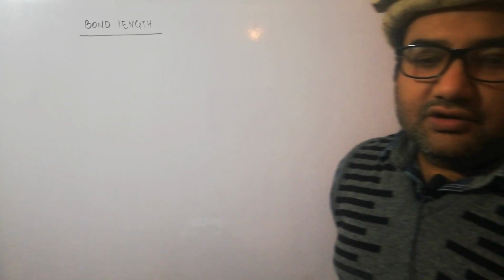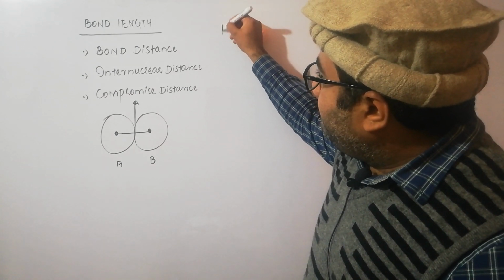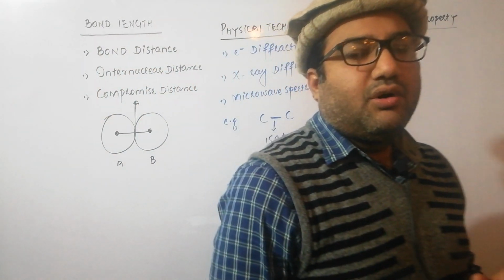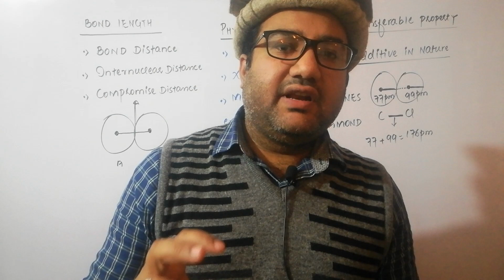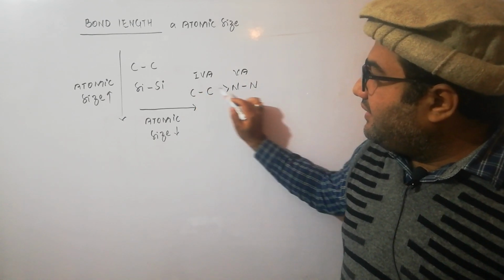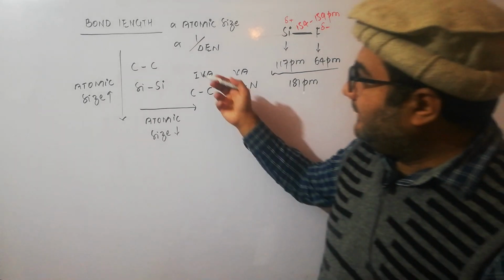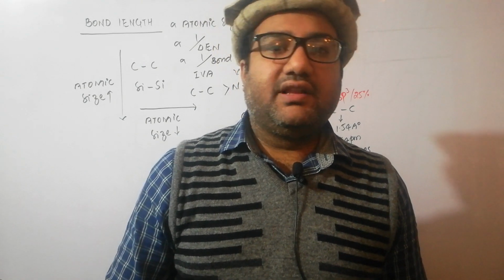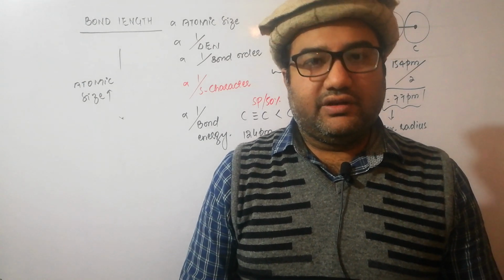Bond Length Class 11 Chemistry - Easy Tricks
This is a comprehensive lecture of bond length. You will learn definition, alternate names, units , methods of measurement and factors affecting bond length.